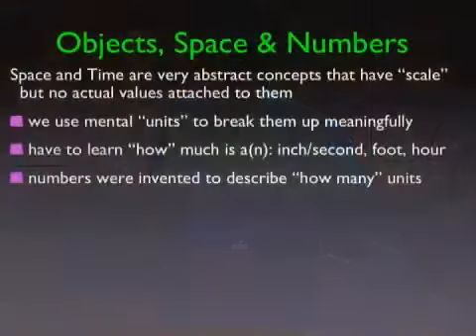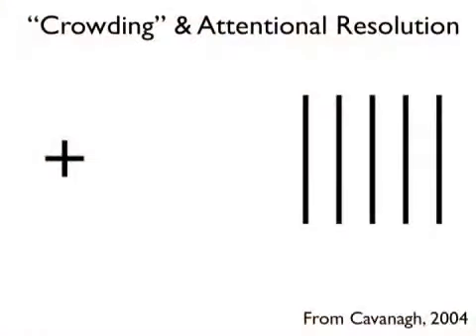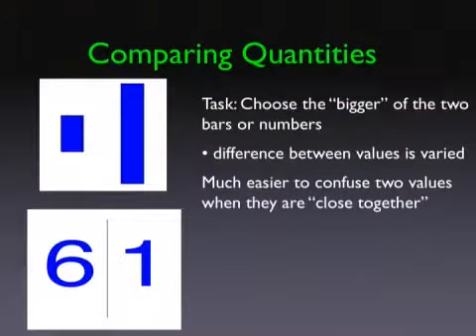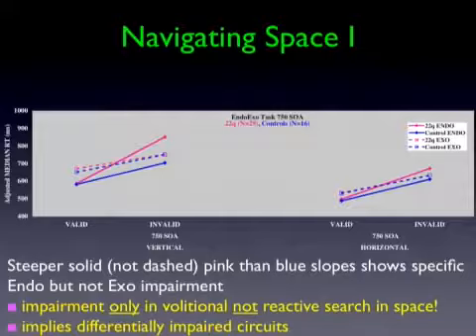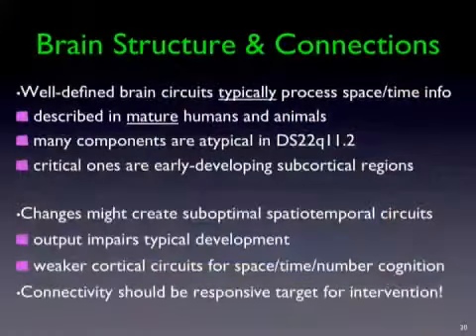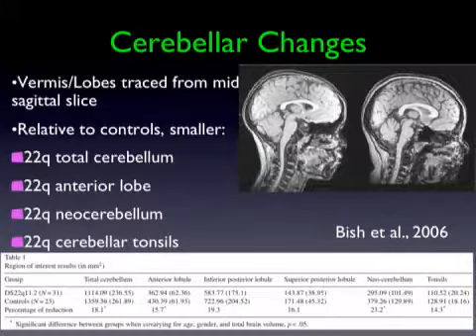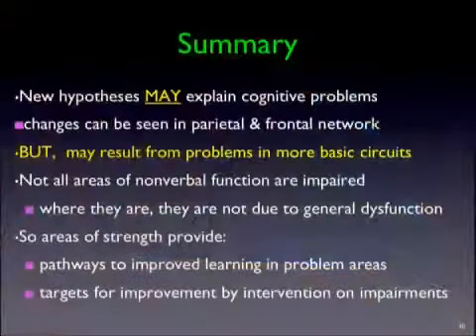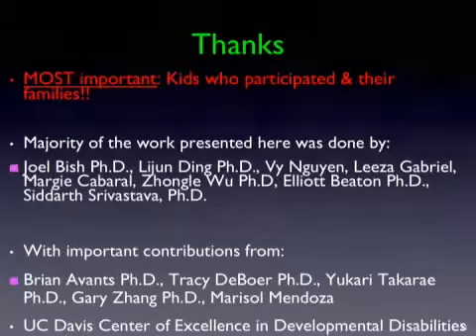Cognitive Impairments with Space, Time & Numbers (& Maybe How to Fix Them!)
Cognitive Impairments with Space, Time & Numbers (& Maybe How to Fix Them!) from Tony Simon of the UC Davis MIND Institute